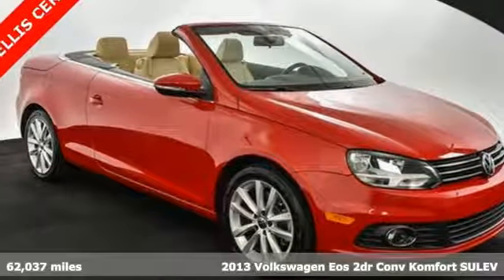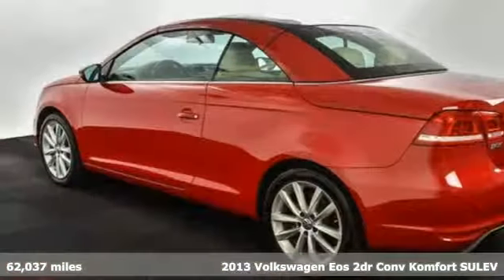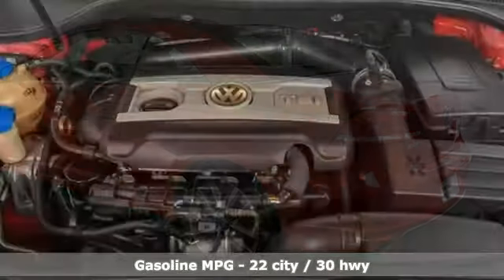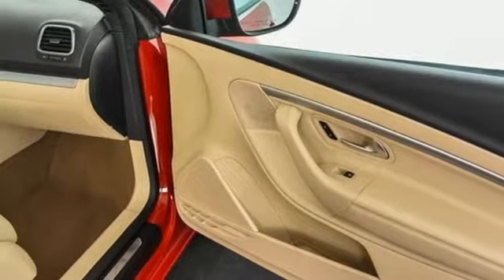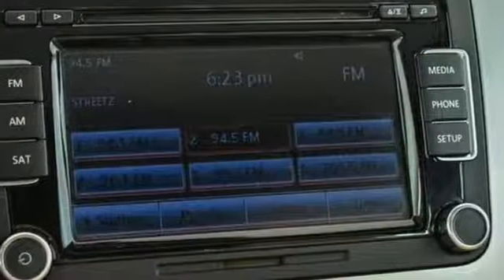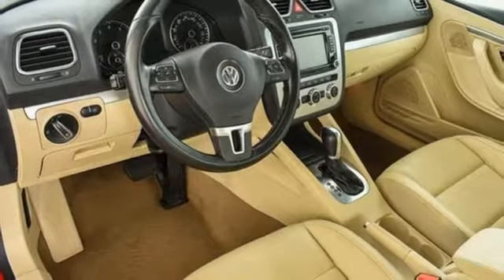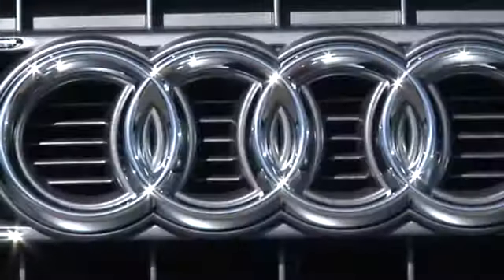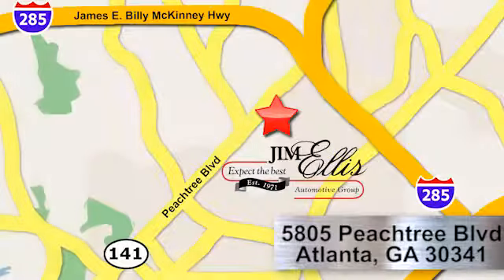Used 2013 Volkswagen Eos Atlanta Alpharetta, GA A16937A - SOLD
Year: 2013
Make: Volkswagen
Model: Eos
Trim: Sport
Engine: 2.0L TSI 200 hp
Transmission: 6-Speed DSG Automatic with Tiptronic
Color: Red
Interior: Cornsilk Beige
Mileage: 62037
Stock #: A16937A
VIN: WVWBW8AH3DV006460
Low mileage Jim Ellis Certified 2013 Volkswagen Eos Sport convertible configured in a Salsa Red over Cornsilk beige leather interior w/ heated seats. This VW has passed our Jim Ellis safety inspection process and offers a sleek styling convertible with sport and luxury to match.

Address:
5805 Peachtree Boulevard